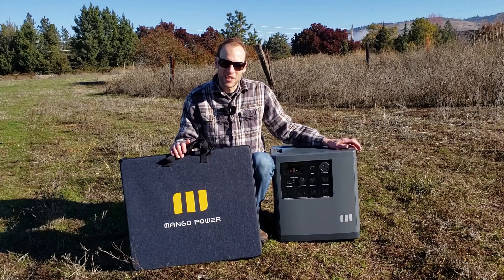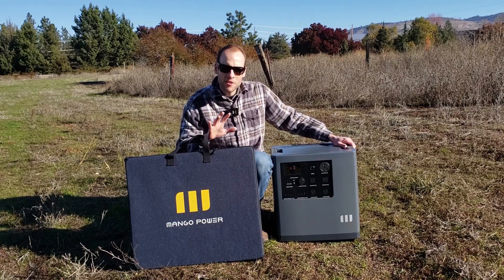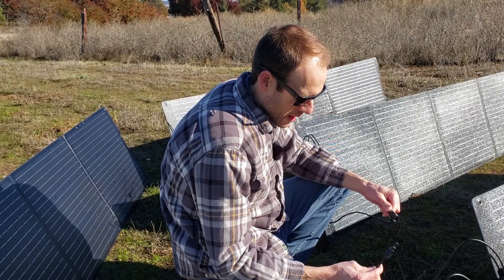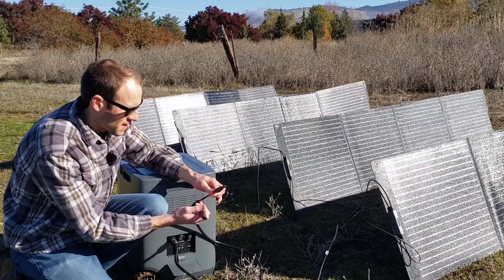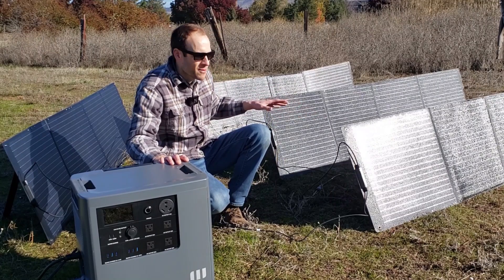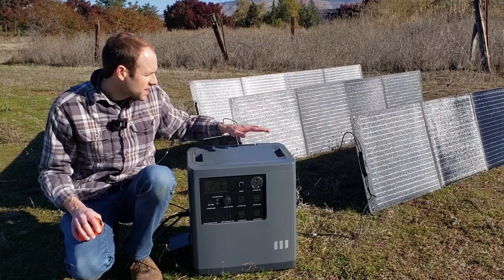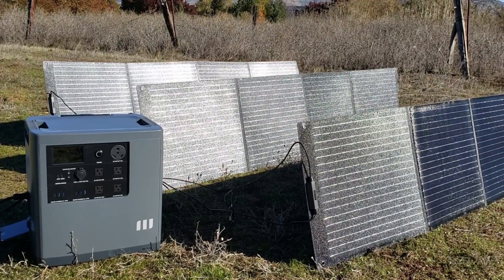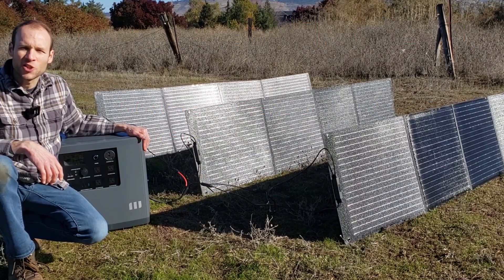800W Solar + LFP Solar Generator Review | Mango Power E & Solar Move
In this video I test the Mango Power Solar Move portable 200 Watt solar panels and the Mango Power E Solar Generator to see if this is a product worth your consideration.

Support Cleanerwatt:

1.

Image & Video Clip Sources:

1. Power E Images courtesy of Mango Power (where noted in video).